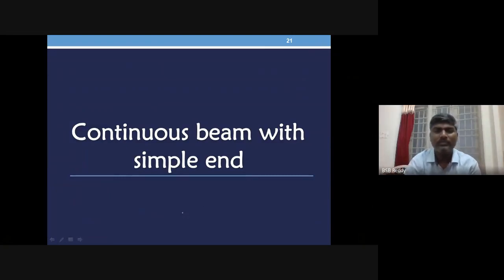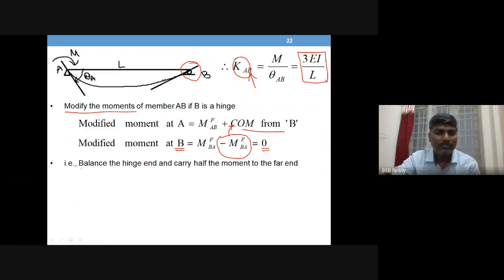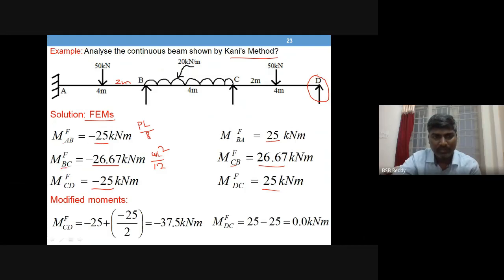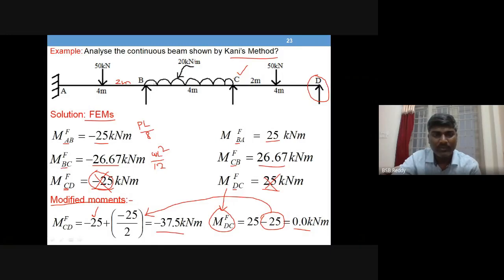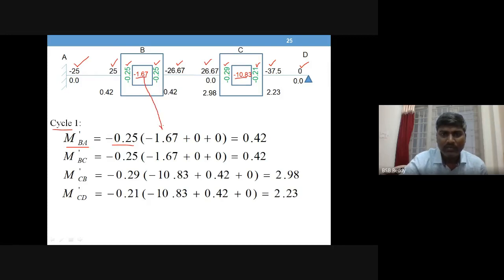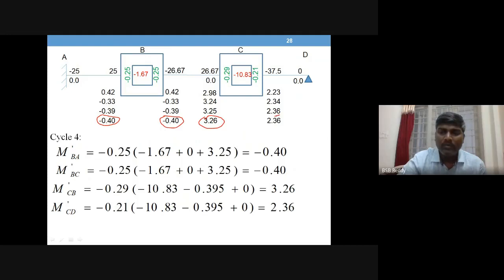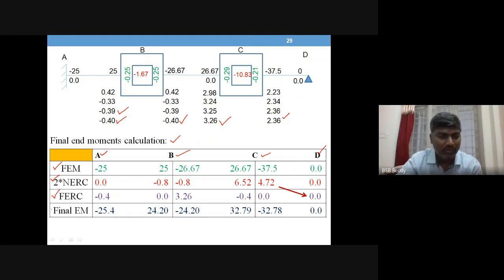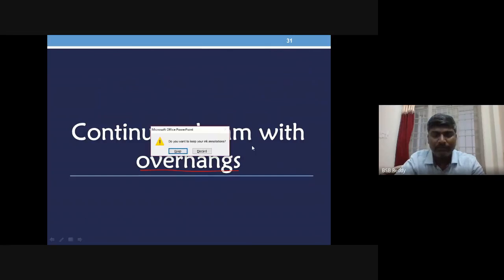kani's method for continuous beam with simple end